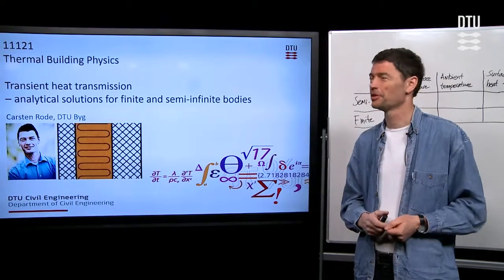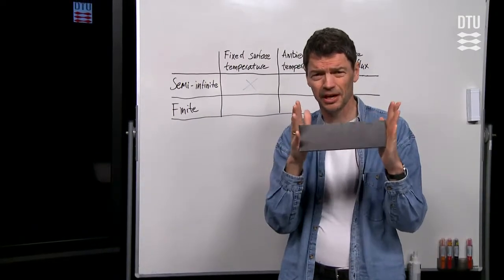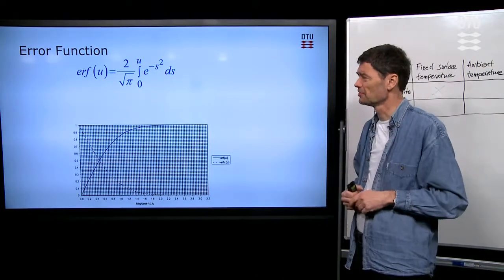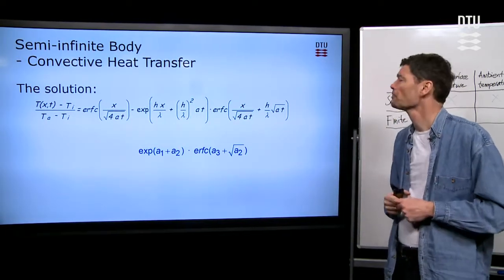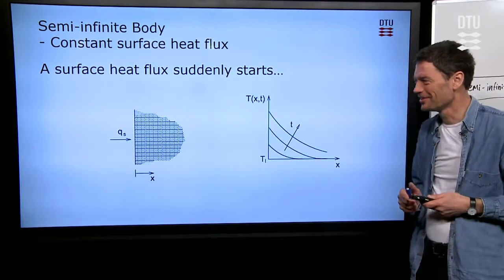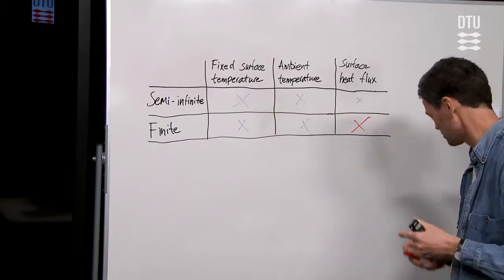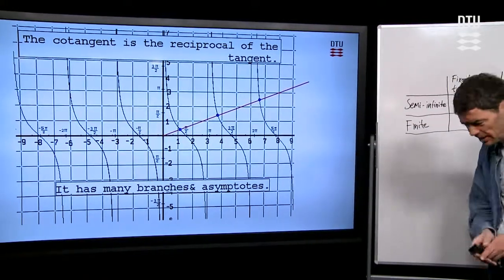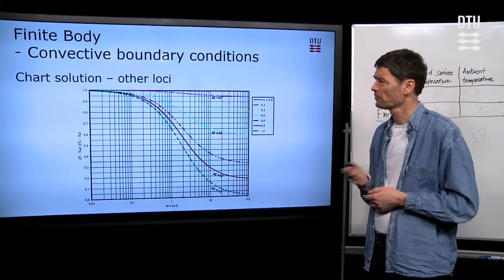Lec 6 | Transient heat transmission - Analytical solutions for finite and semi - infinite bodies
University Lecture: Building Physics
Sites: DTUdk, NanoClips, DTUsystembiologi, DTUmekanik, DTU Wind Energy, DTU Aqua Broadcast, DTU Compute, LearningLabDTU, ConStruct2800Lyngby
 Course nr: 11121
 Lecture: 6/13
Language: English